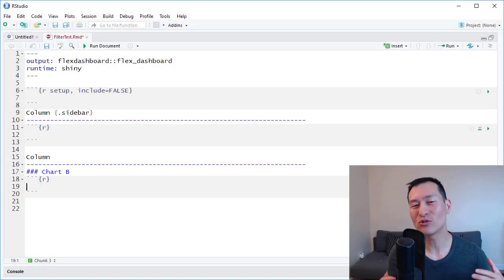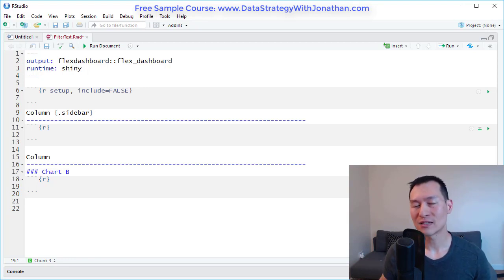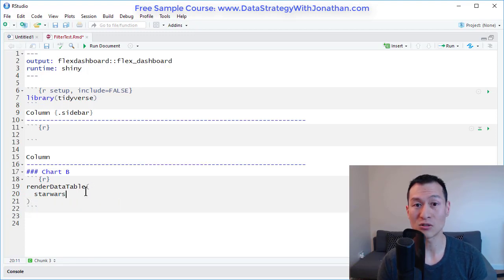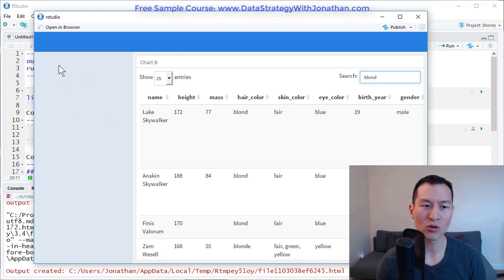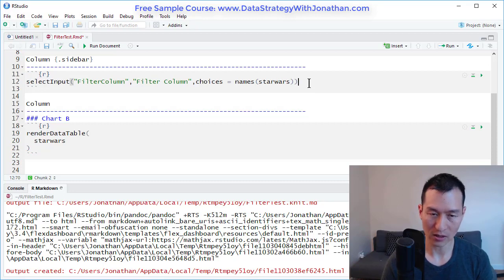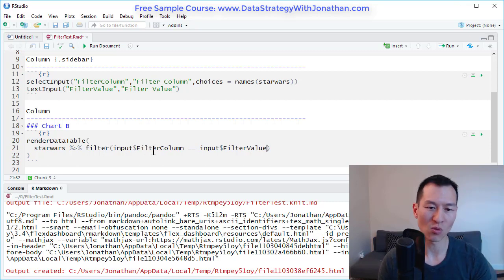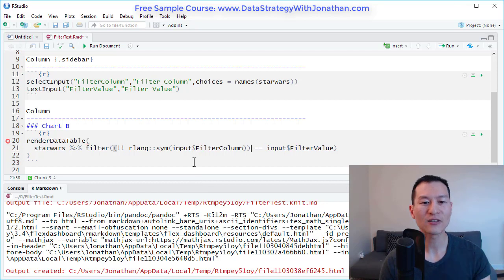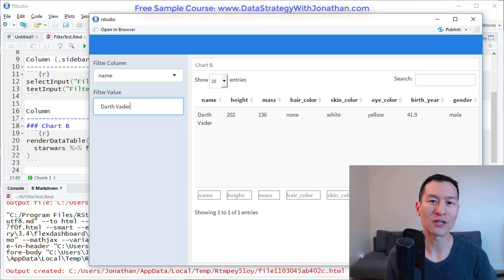Dyanmic Dashboard Filters with R, Shiny Flex Dashboards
This video is inspired by a couple of students on my new course R Shiny Flex Dashboards and Interactive Data Visualizations.
Thank you very much to Riccardo and Julian for posting your excellent questions. It is so great to see you doing some really cool stuff with these applications. Julian is based on Australia and he's using some of this to present some of his research and Riccardo is building some pretty cool applications to calculate Bitcoin mining profits so very interesting stuff.​

Learn how to filter and present tabular data through the dashboard and make it more interactive and dynamic.​